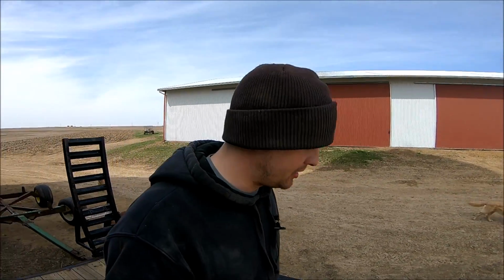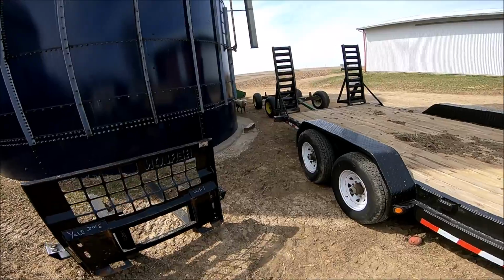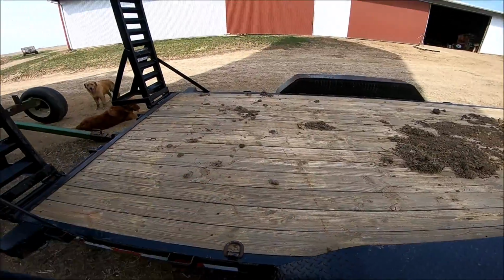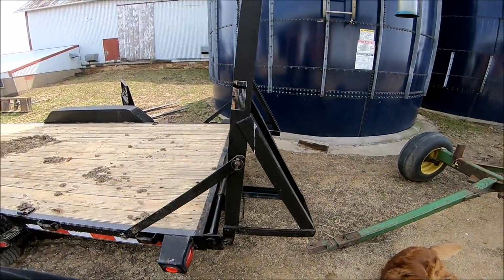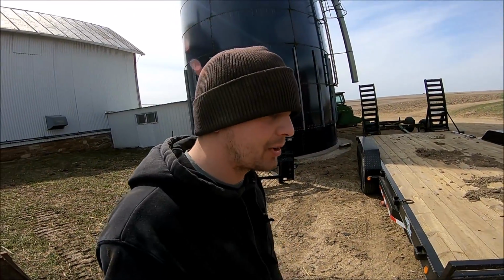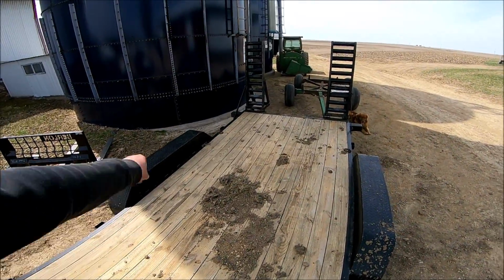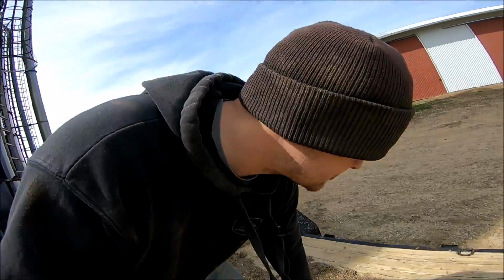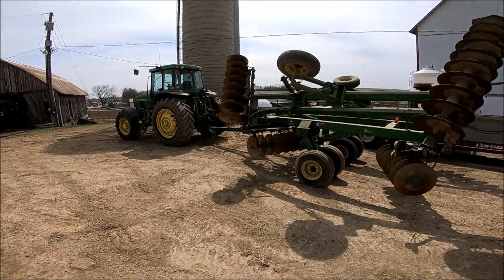New Spring Purchase